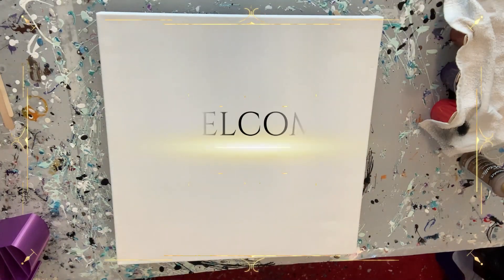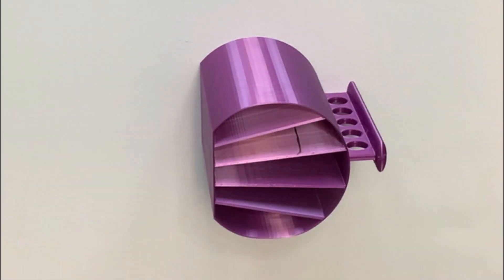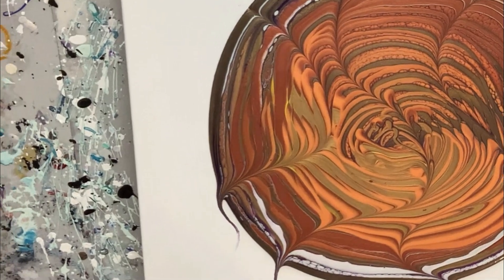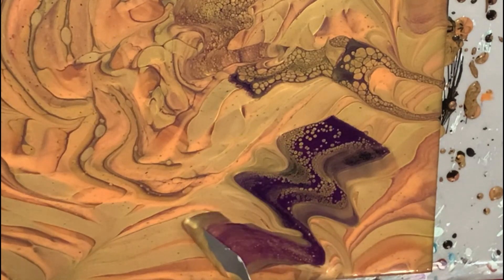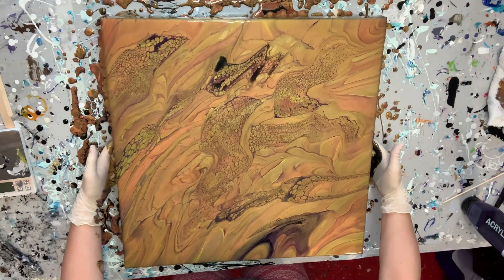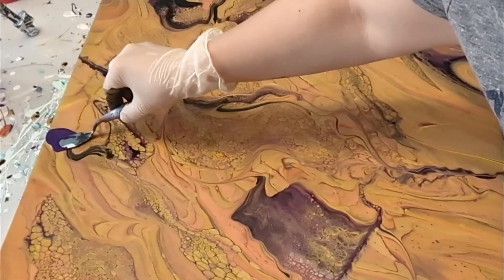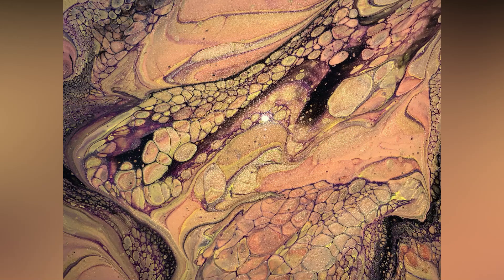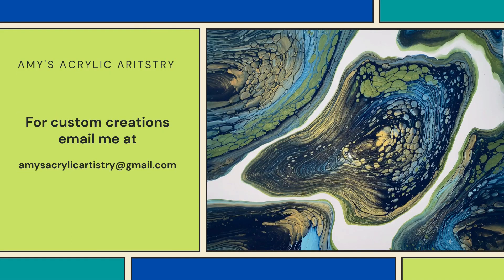Canadian Classic Colours of Fall Collaboration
Colours used in this piece are...

Artist's loft old gold and Deco Art 24 K gold
DecoArt Rich espresso
Sax chrome yellow and Golden's Benzimidazolone yellow
DecoArt Copper
TLP Shimmer
PearlEx pumpkin and JDiction tangerine
Mont Marte Lamp black

My paints are mixed 1 part paint to 2 parts pouring medium... and water to thin.
My pouring medium is 10% gloss medium 90% America floetrol

Thank you so much for all of your support, I truly appreciate each and every one of you!